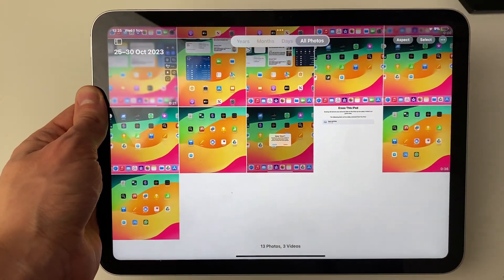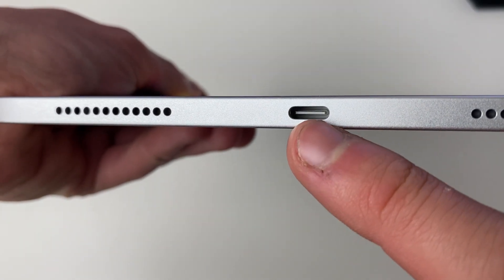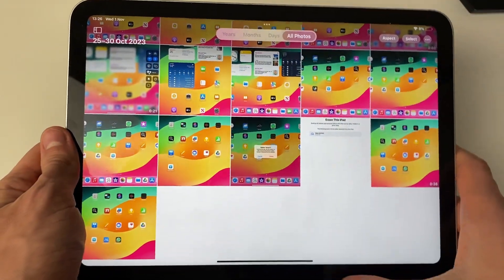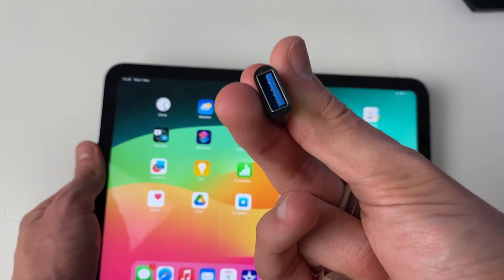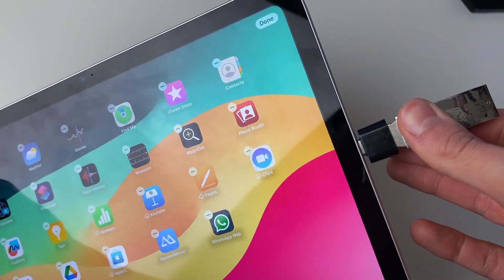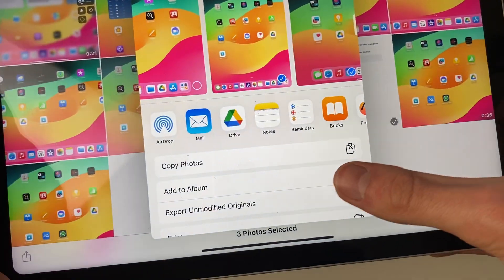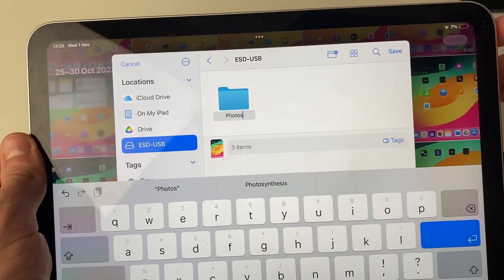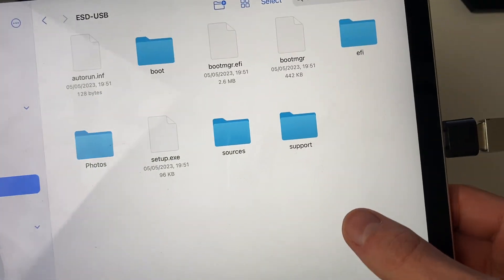How To Transfer Photos & Videos From iPad To USB Flash Drive - Full Guide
Learn how to transfer photos and videos from ipad to usb flash drive in this video.

Adapters:
USB C To USB A

GuideRealm